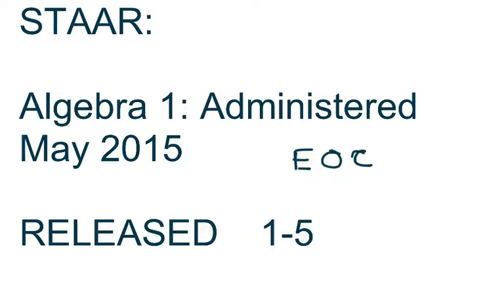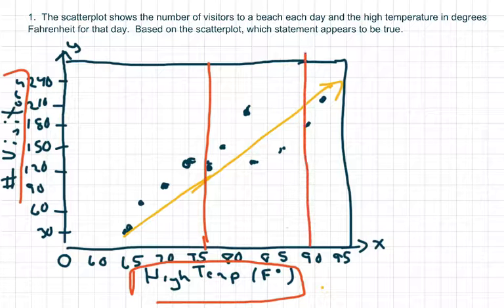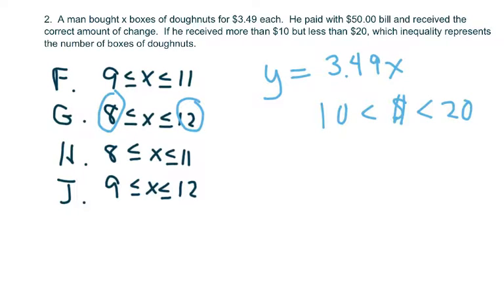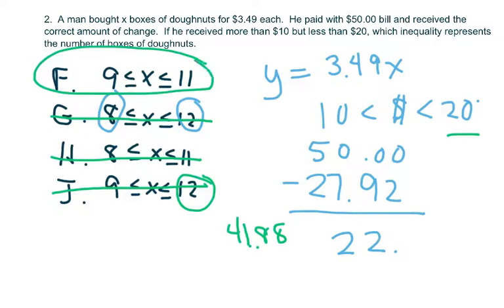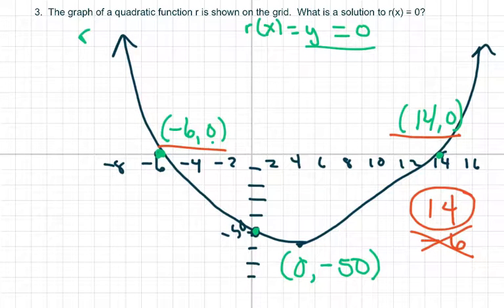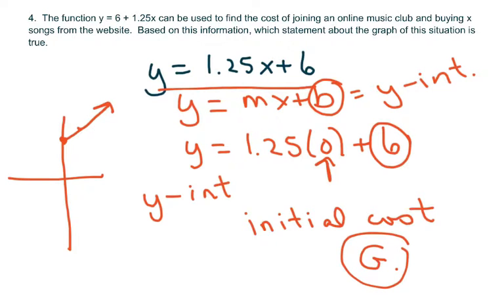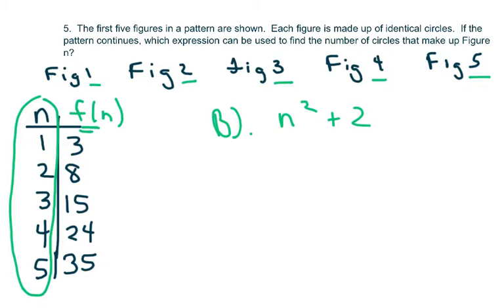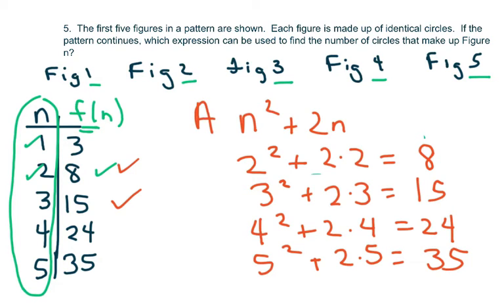STAAR algebra 1 EOC released exam 2015 # 1-5